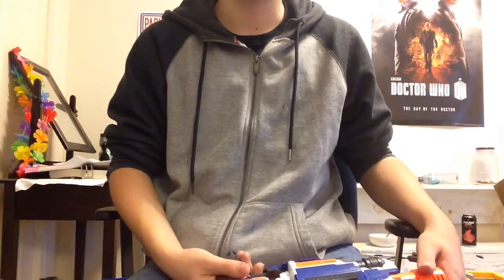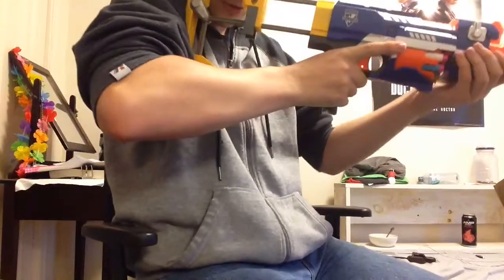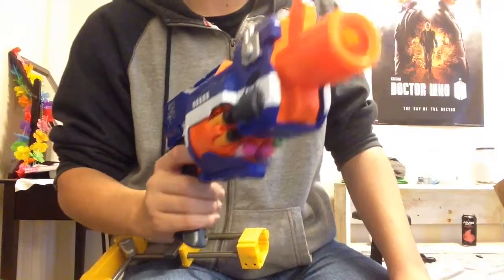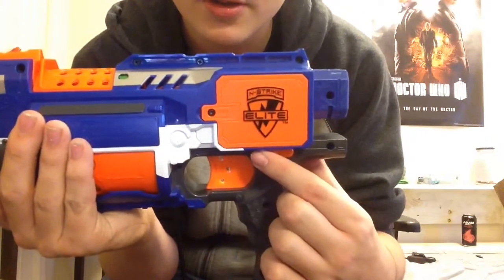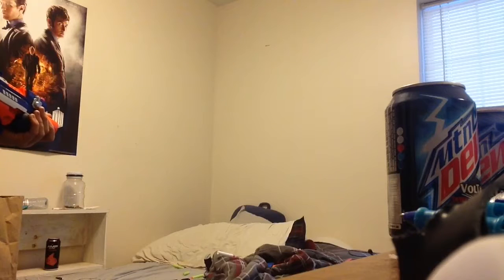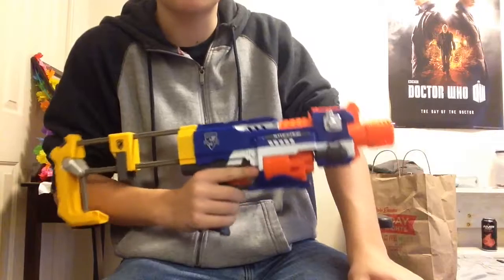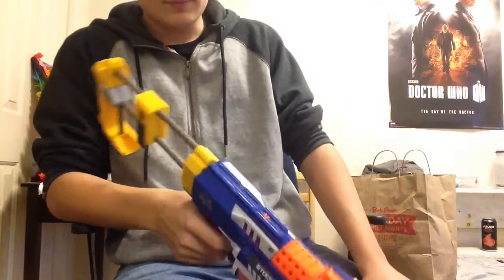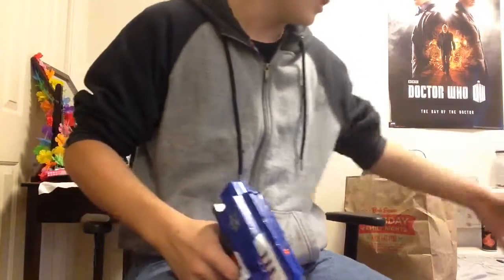Review: Nerf N-Strike Elite Stockade